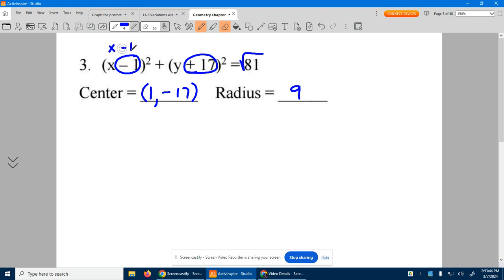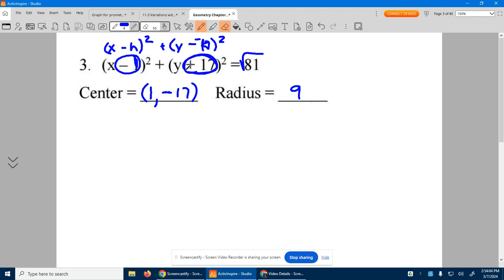Geometry Ch. 11 PT1 #3